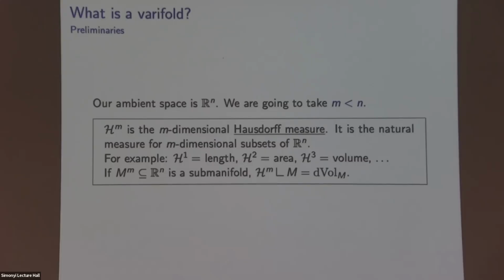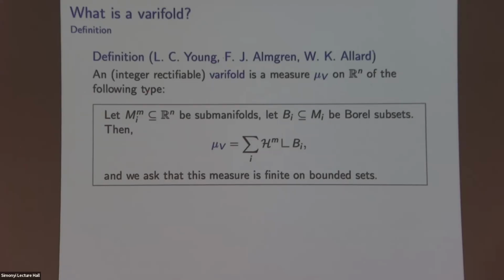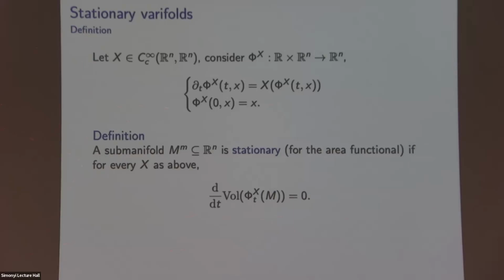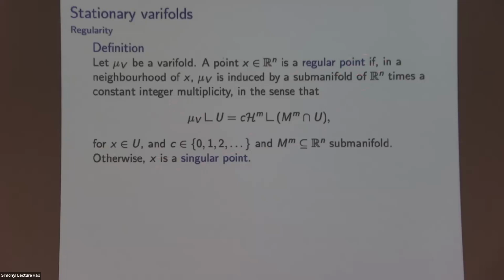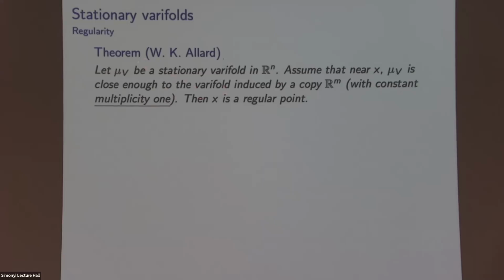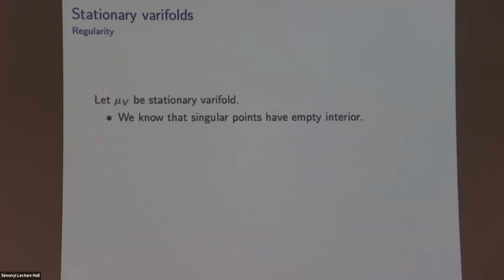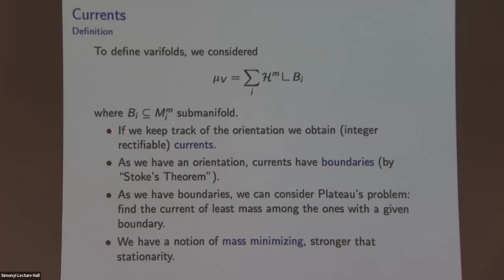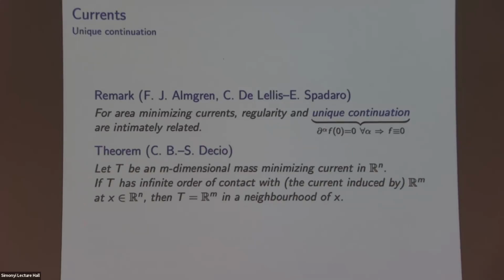Regularity for Stationary Varifolds - Camillo Brena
Topic: Regularity for Stationary Varifolds
Speaker: Camillo Brena
Date: September 25, 2024